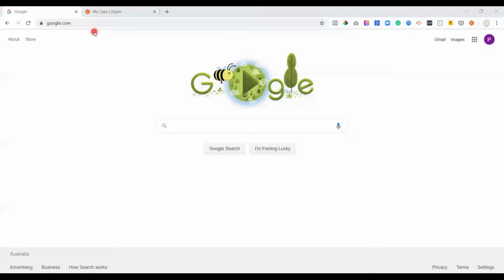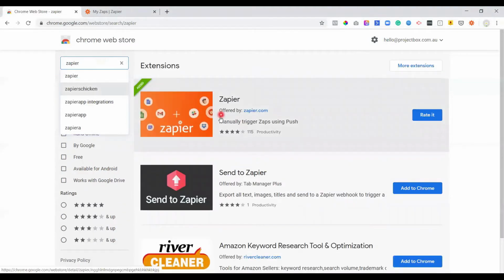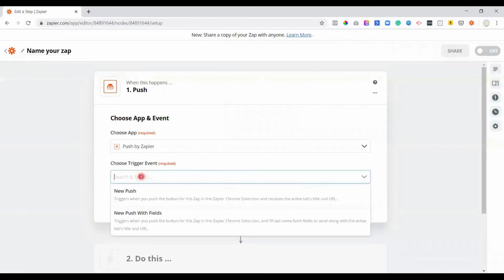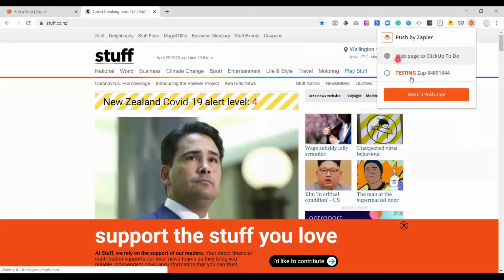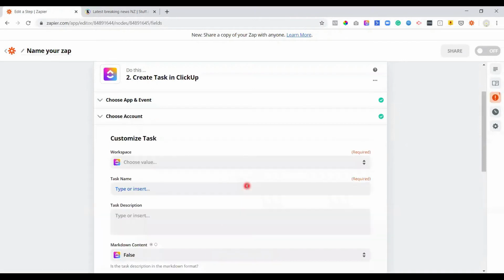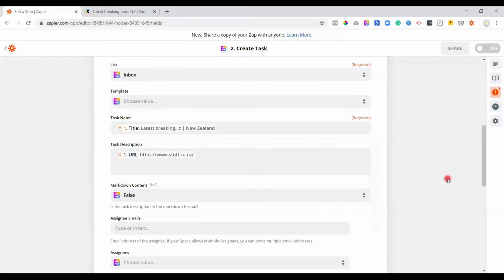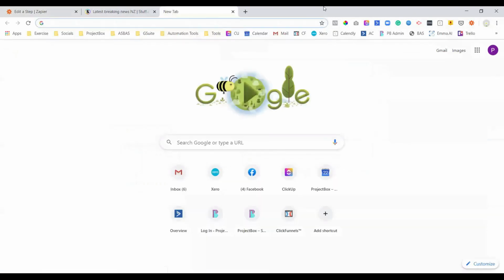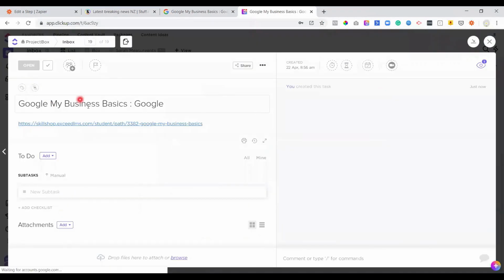Zapier Push Tasks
Have a web page you want to revisit later? Instead of saving multiple bookmarks that you will never reuse, add it to your to do list quickly using a little piece of automation.